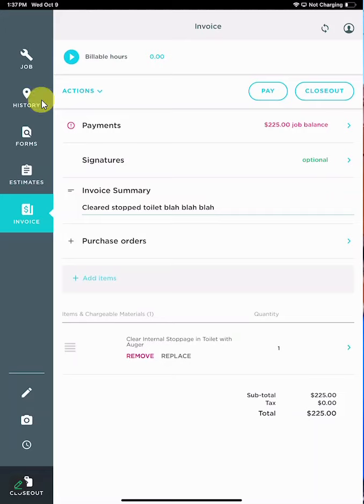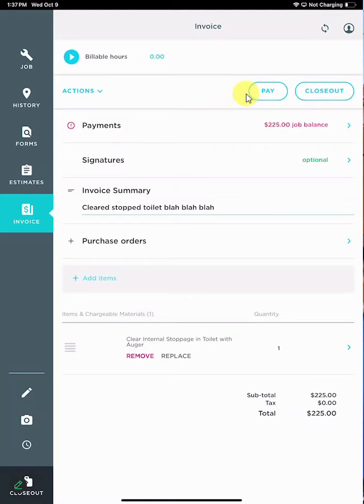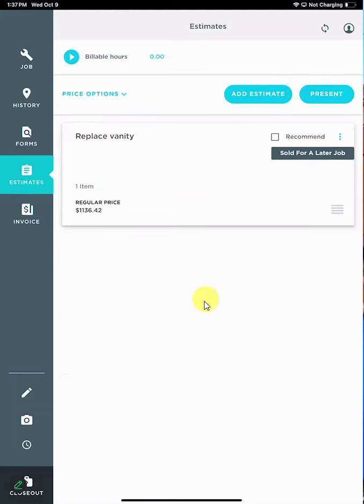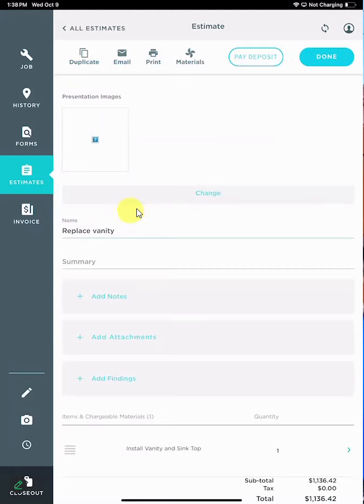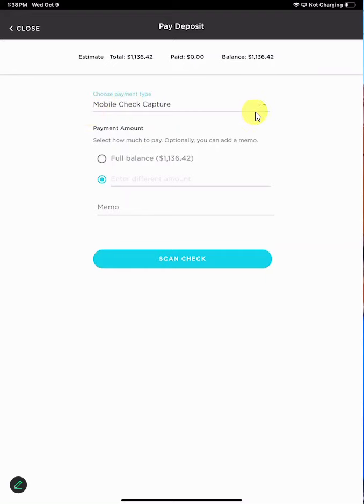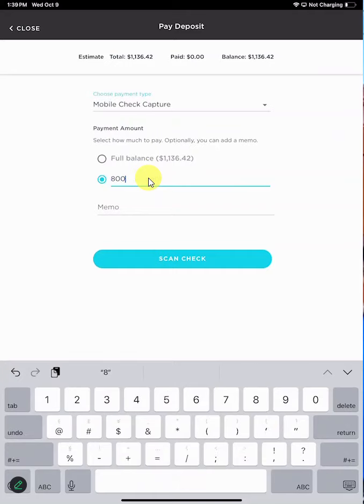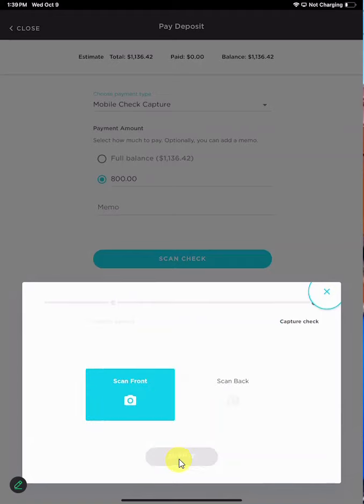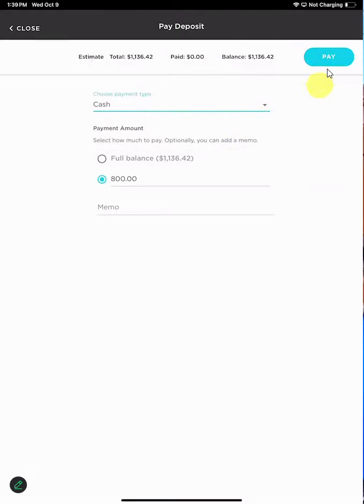Mobile Check Deposit - For Future Work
In this video, we'll guide technicians through the process of using the mobile check deposit feature in ServiceTitan to apply payments as deposits for future work. Learn how to properly record deposits, ensuring they are accurately applied to upcoming jobs and keeping customer accounts in order. This step-by-step tutorial is perfect for ServiceTitan users who want to streamline their workflow and provide a seamless experience for clients paying in advance for services.